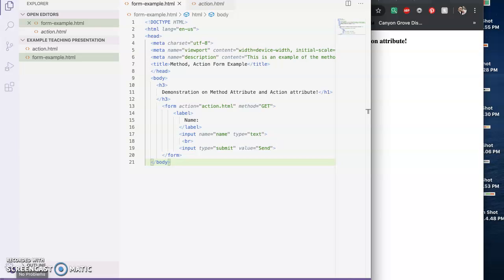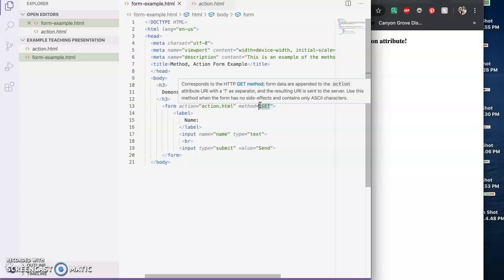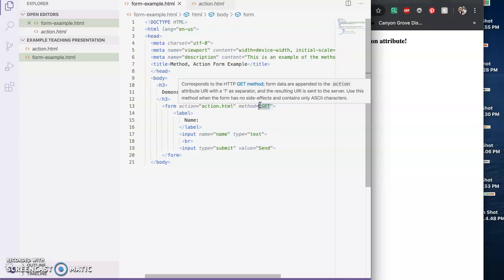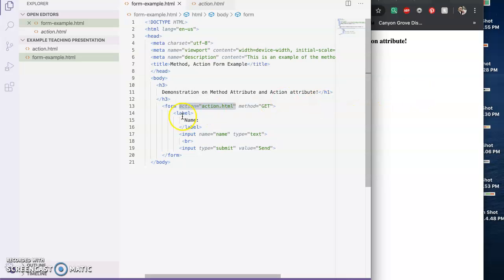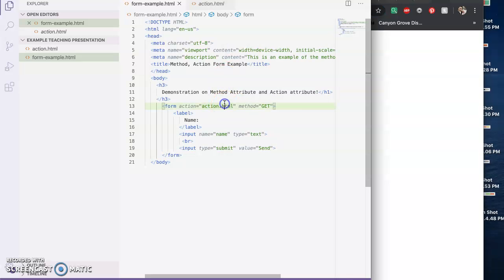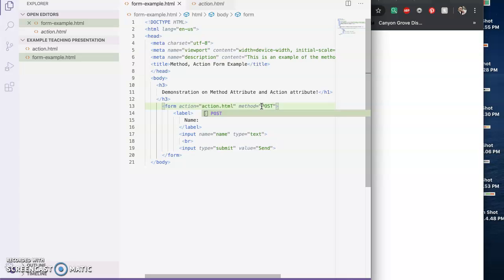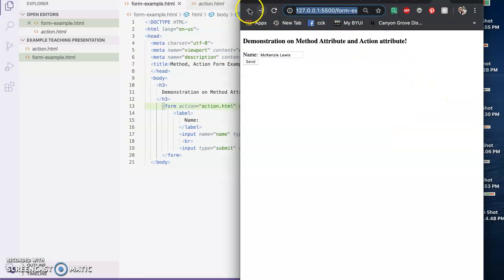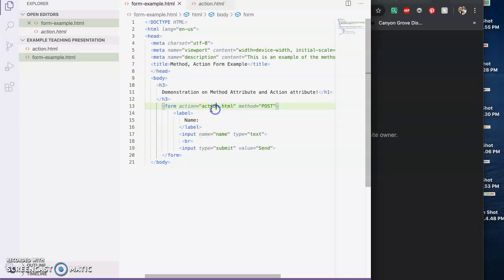Action & Method Attributes